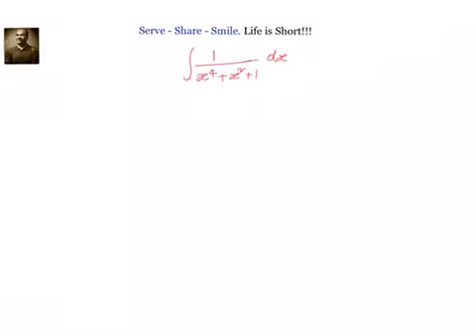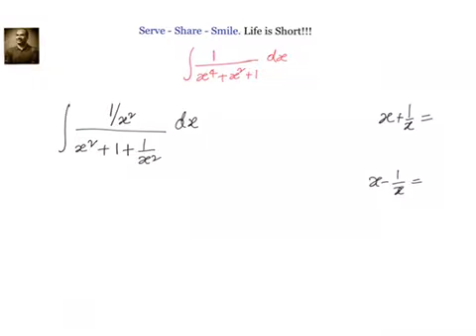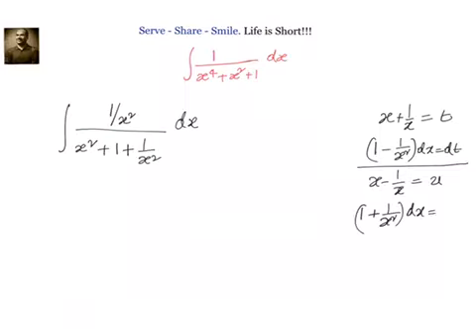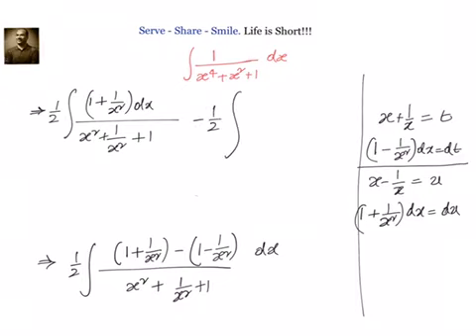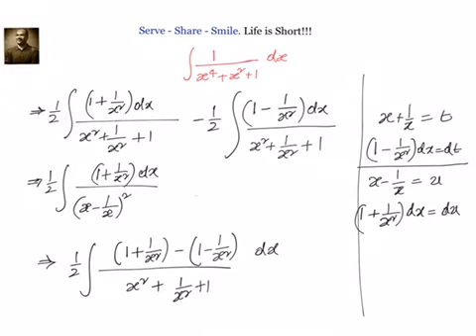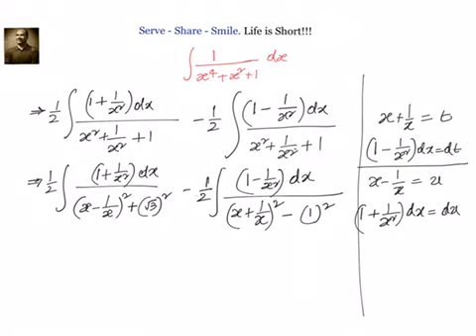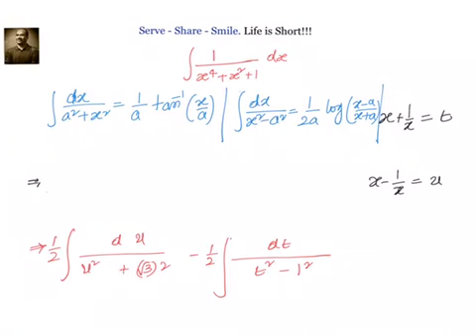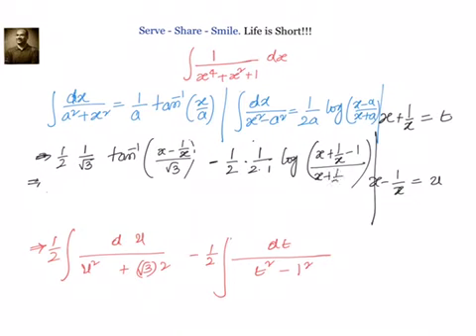Calculus: Integration - Indefinite Integrals - Integral of 1/ ( x^4 + x^2 +1)